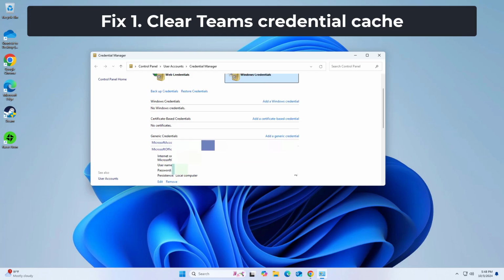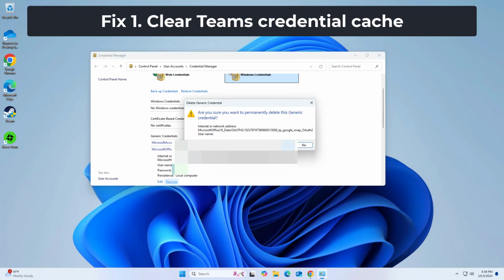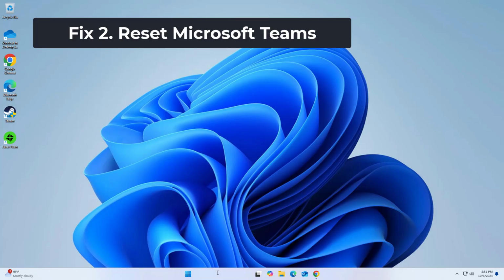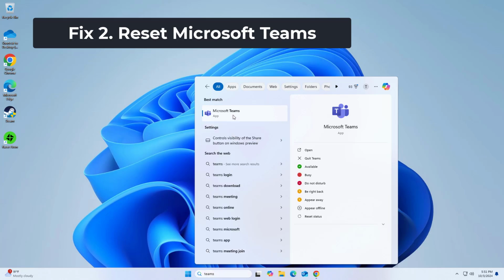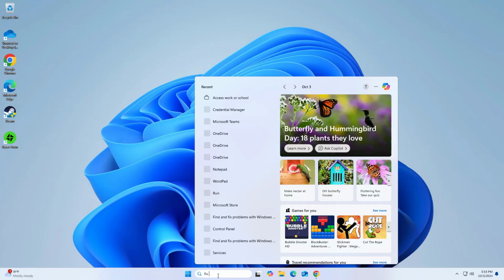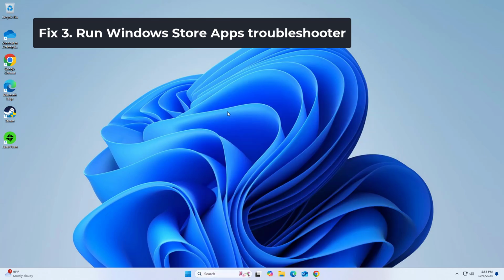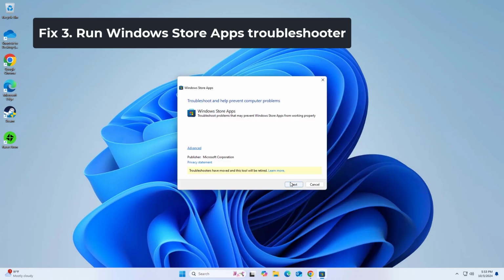(FIXED) Microsoft Teams error CAA50021 in Windows 10/11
fix Microsoft Teams error CAA50021 in Windows